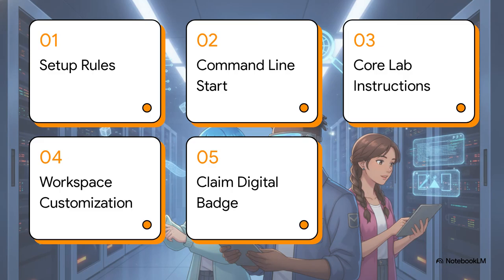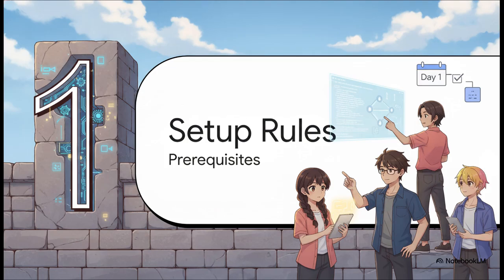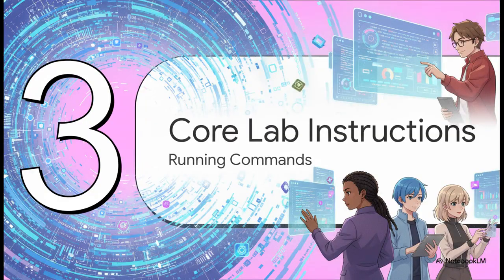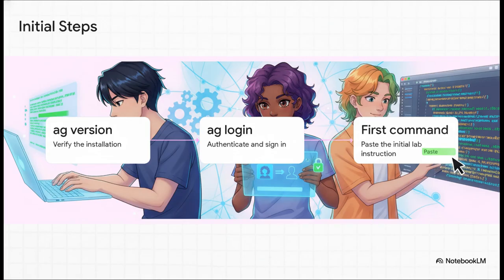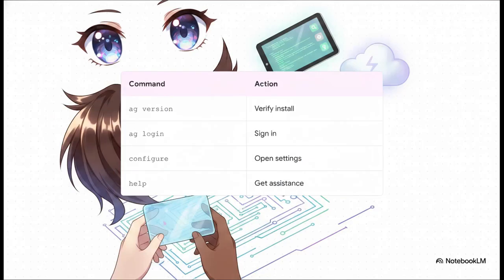Google x Kaggle AI Agent Course Code Lab 2A Solution Anti Gravity CLI Setup & Google Badge Guide 🚀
In this video, we walk through the complete solution for Code Lab 2A from the Google x Kaggle 5-Day AI Agent (Vibe Coding) Course. This beginner-friendly lab introduces you to the Anti-Gravity CLI, where you'll learn how to verify your installation, authenticate, configure your environment, and explore essential commands.

📌 In this video, you'll learn:
✅ How to verify the Anti-Gravity CLI installation (agy --version)
✅ How to log in and authenticate the CLI
✅ How to configure dark mode and animation settings
✅ Using the help command to explore available features
✅ Tips for navigating the CLI and fixing display issues
✅ How to earn your Google Developer Program Badge
✅ Difference between the digital badge and Kaggle swags
✅ What to expect in the upcoming Code Lab 2B

This lab is your first hands-on experience with the agentic tools you'll be using throughout the course, so don't miss it!